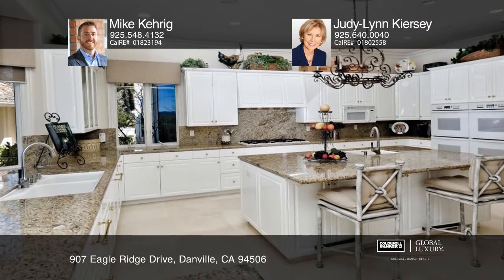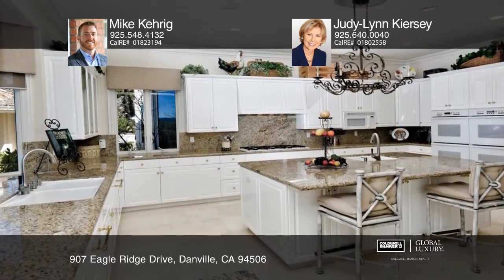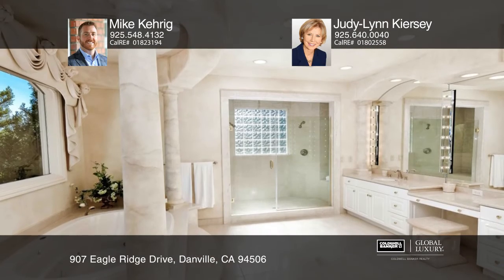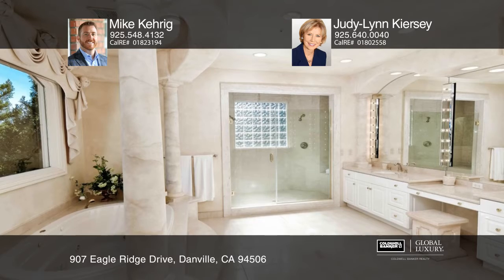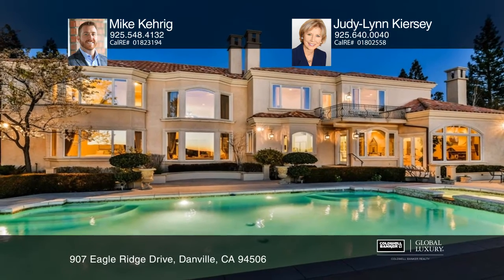907 Eagle Ridge Drive Danville, CA | ColdwellBankerHomes.com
907 Eagle Ridge Drive, Danville, CA

Remodeled with timeless elegance, this estate offers approximately 7,810 square feet in the main house and roughly 620 square feet in the cabana, per appraisal. This spectacular estate offers a grand architectural presence, incredible finishes and breathtaking views from nearly every window. The wel